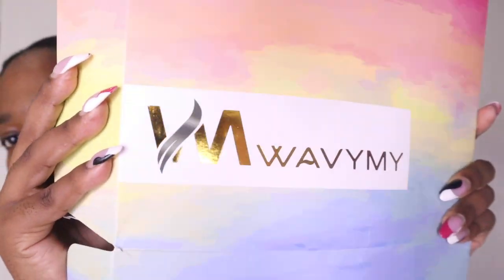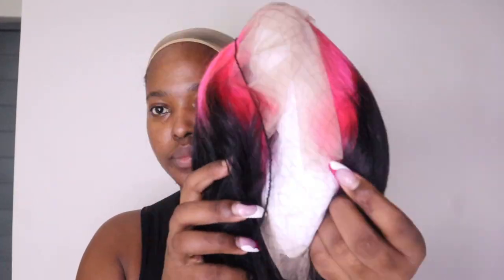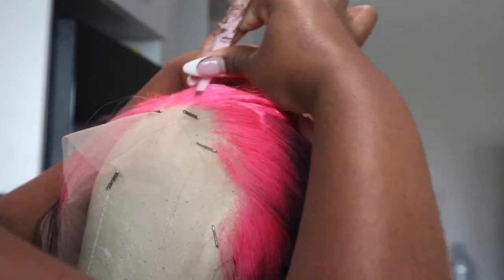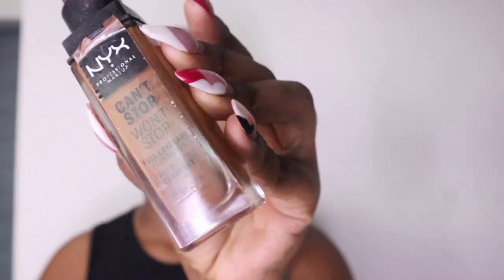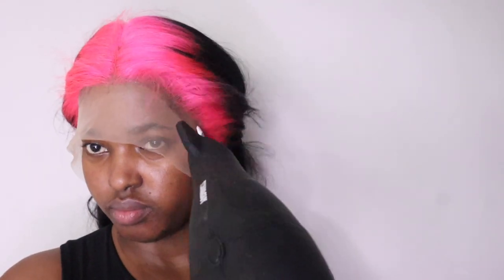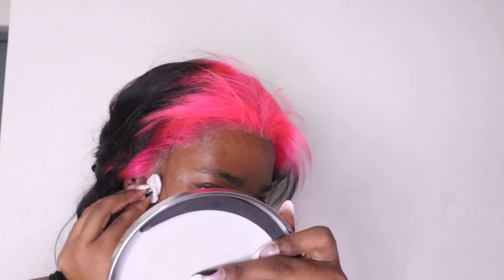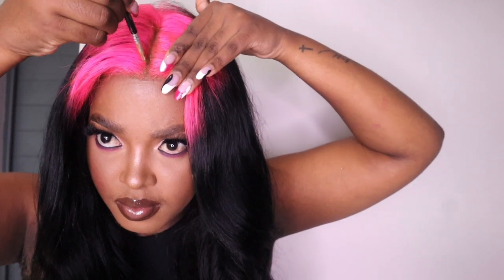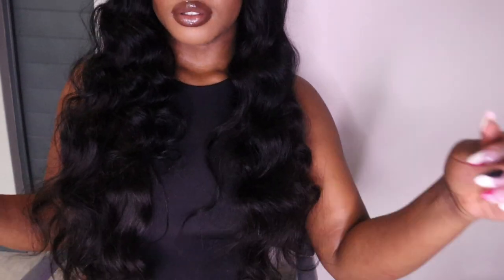THE BEST FUN WIG YOU CAN EVER WEAR ft WavyMy hair// nakho mahola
Within 30 Days NO Reason Free Return For My Subscribers Place Order
Style:13x4 Lace Pink To Black Color Wigs
Length: 24 inch
Density: 150%

Wavymy Large Sale,$25 OFF with code: wm25

Socials:
I DO NOT HAVE TWITTER